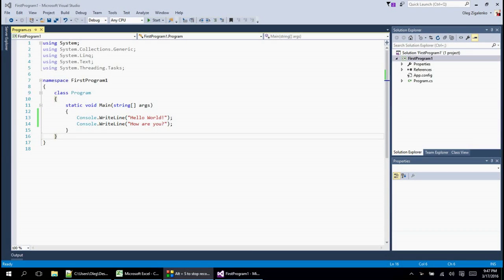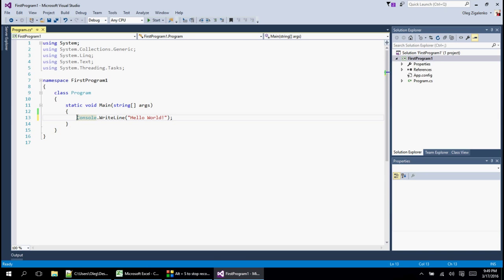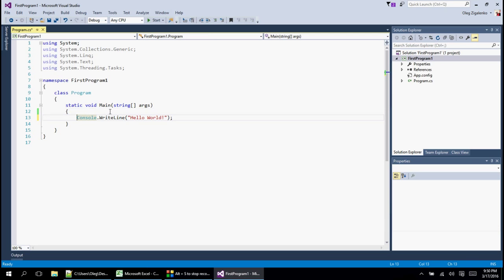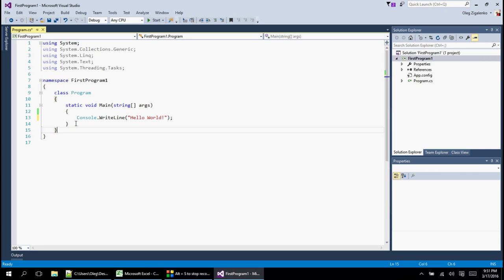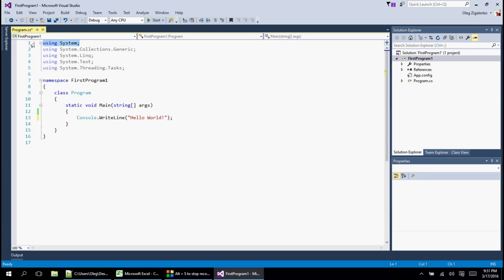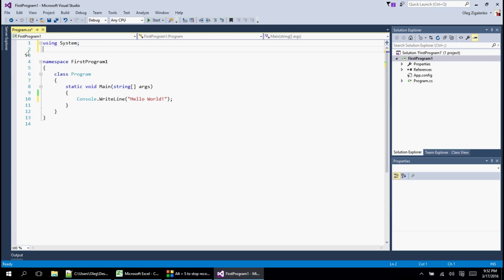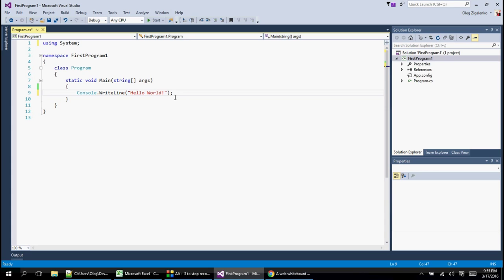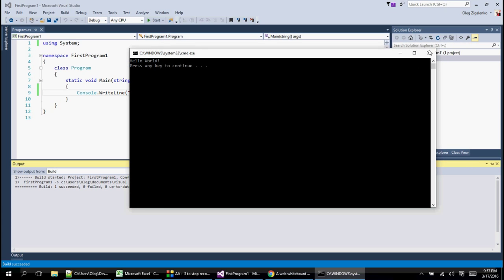C# Programming Tutorial 5 - Explaining First Program "Hello World"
Explaining the parts and flow of the program "Hello World" that was written in previous tutorial. Explained Using System and why it is used in the program.